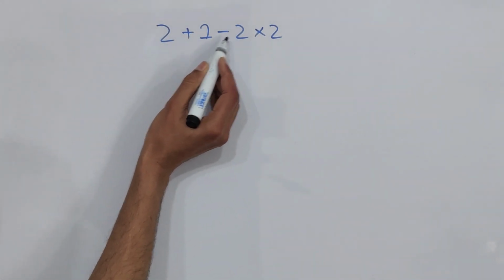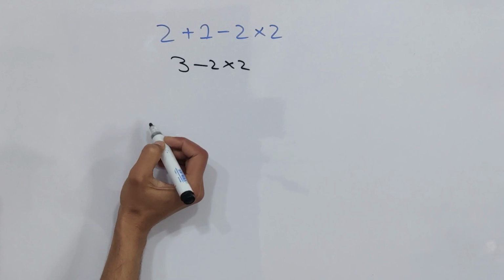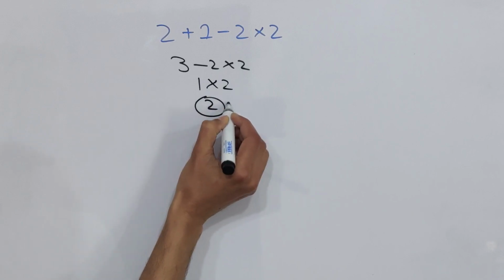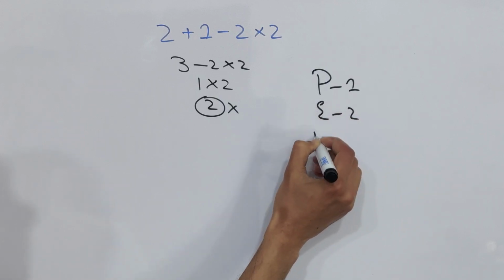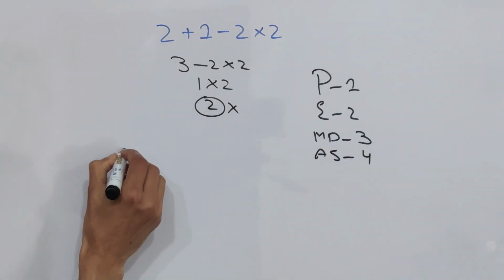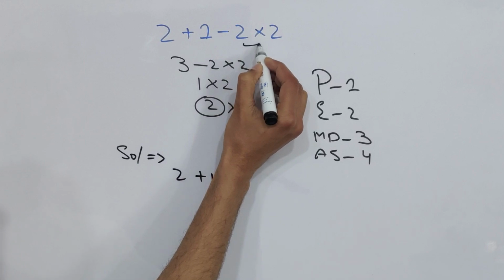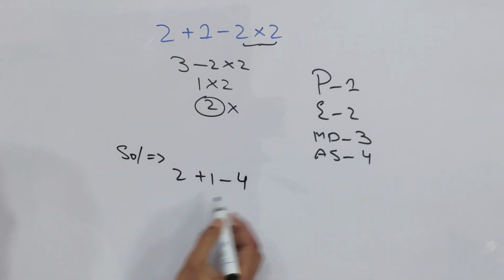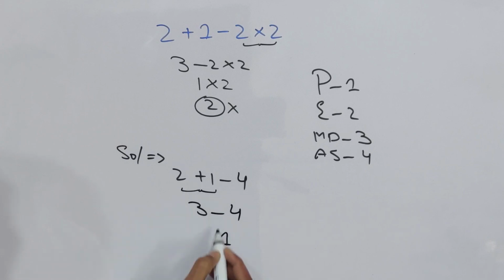2+1-2×2 = ❓ Test Your Brain: Most People Fail This Math Puzzle